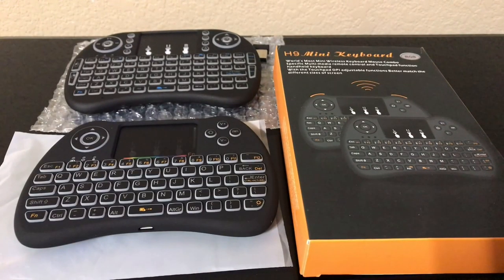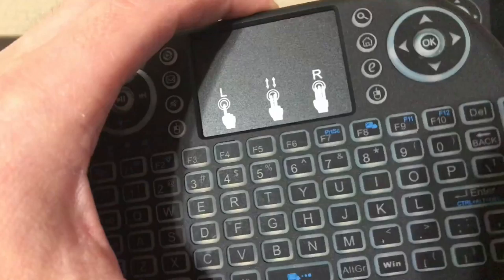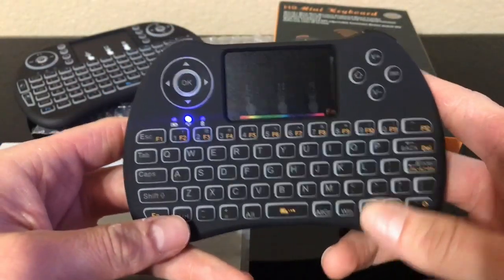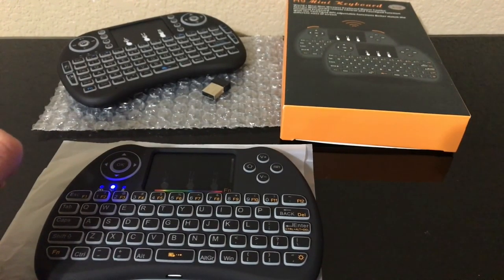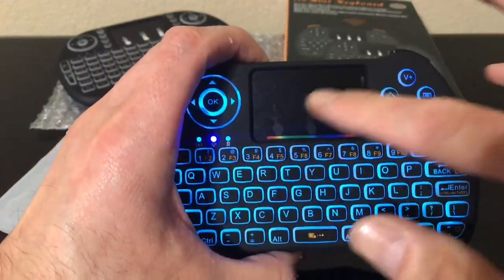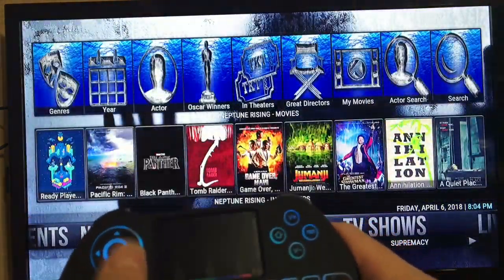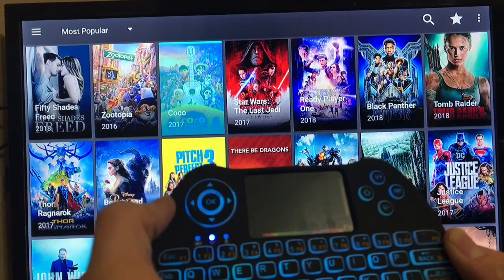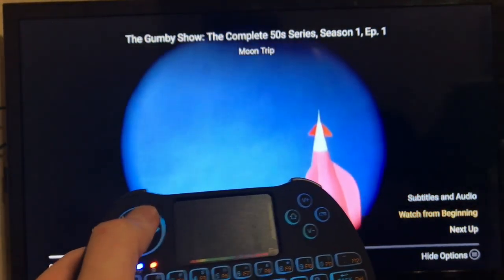2 Wireless keyboards (non bluetooth) for Amazon Firetv, Firestick & Android boxes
Micro usb to OTG host with micro usb (adapter needed)

H9 Mini Keyboard - Works perfect for any generation Firestick and Fire tv, pc, tv.
7 color backlit

i8 mini keyboard - 4 color backlit.

Iphone users check this out for free apps without jailbreaking device! Movies and tv shows free along with other apps!